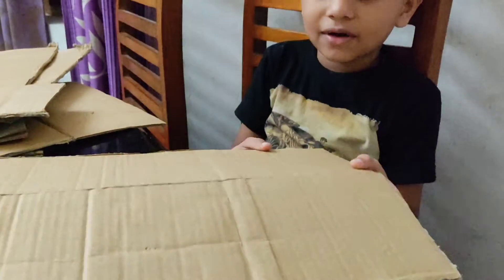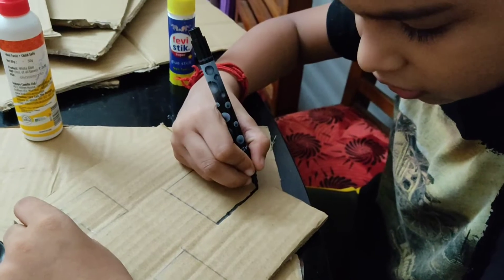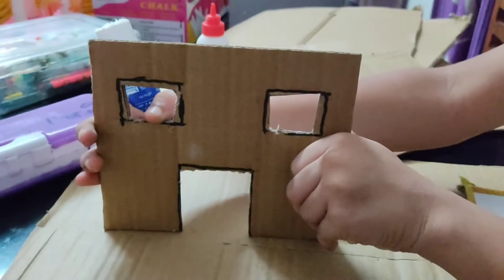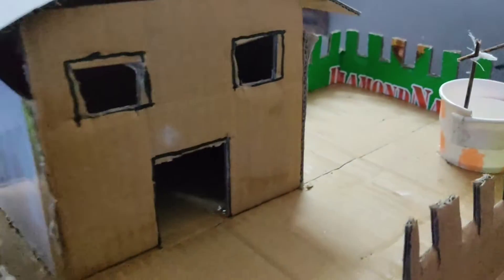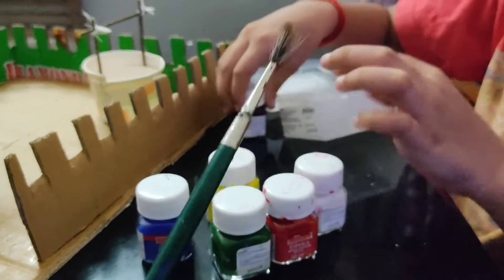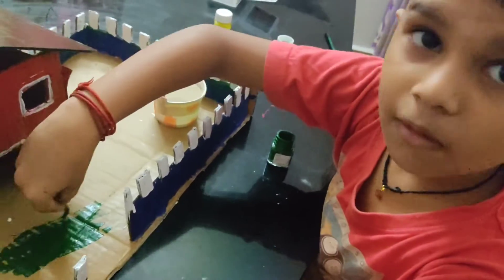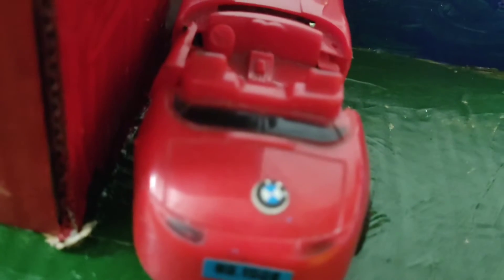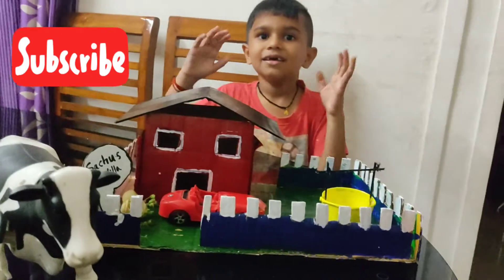ഒരു കുഞ്ഞ് വീട് ഉണ്ടാക്കിയാലോ.... Build small house#CardboardBoxCraft🏠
Hello friend's... welcome to Building skill. In this videos i will be showing all you guys about build a house using   cardboard       . Hope you like this video.